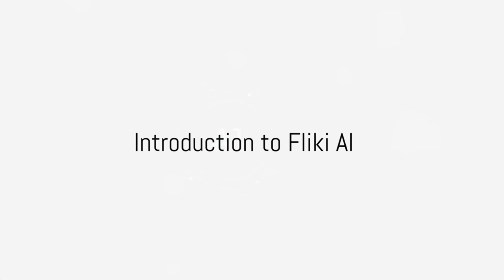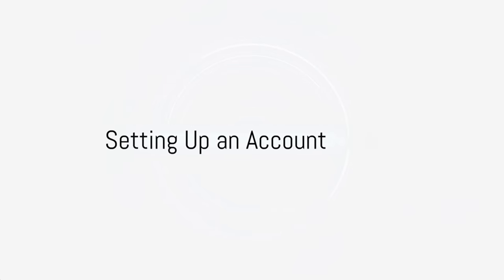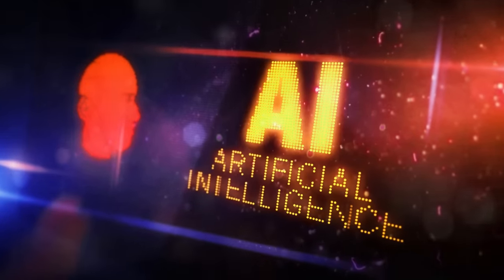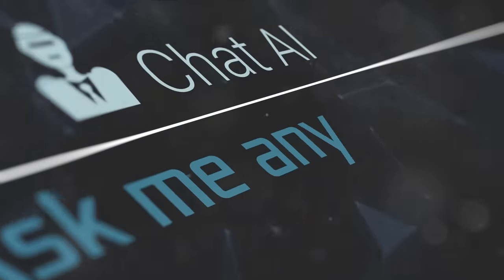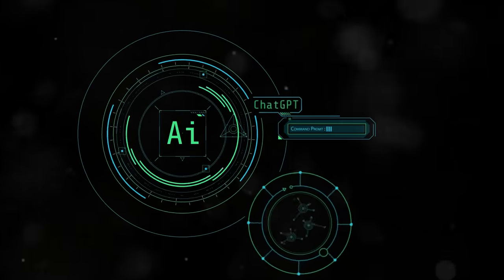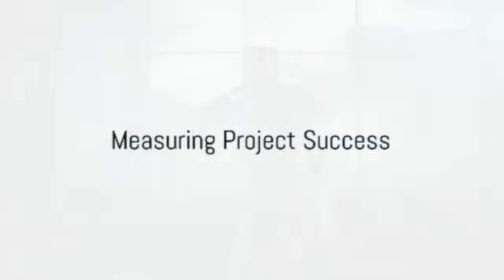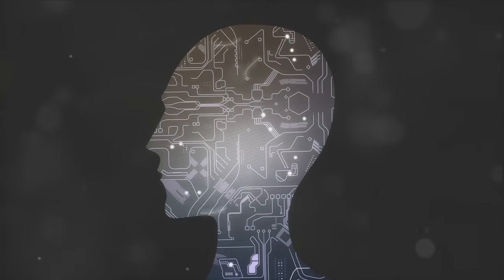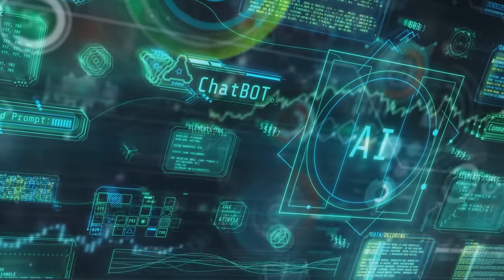Fliki" is a term that combines "Flickr" and "Wiki," referring to a collaborative platform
Here's how Fliki can help your business

"Fliki" combines the collaborative nature of a wiki with image hosting and sharing features, making it a versatile tool that can benefit businesses in several ways:

Knowledge Sharing: Fliki allows employees to collaborate on creating and editing content, making it an excellent platform for knowledge sharing within the organization. Teams can create documentation, manuals, and guides collaboratively, ensuring that knowledge is easily accessible and up-to-date.

Visual Communication: With image hosting capabilities, Fliki enables businesses to communicate visually. Teams can upload and share images, diagrams, charts, and infographics to enhance their documentation and presentations.

Training and Onboarding: Fliki can serve as a valuable resource for training and onboarding new employees. Businesses can create training materials, tutorials, and interactive guides with images to facilitate the learning process.

Project Management: Fliki can be used for project management purposes, allowing teams to create project wikis with relevant information, timelines, tasks, and milestones. Images can be used to visualize project progress and deliverables.

Collaborative Research: Businesses engaged in research and development can benefit from Fliki's collaborative features. Teams can create research wikis, share findings, collaborate on analysis, and store related images and documents in one centralized location.

Documentation and Policies: Fliki can serve as a repository for company policies, procedures, and documentation. Employees can access and contribute to these resources, ensuring consistency and compliance across the organization.

Customer Support: Fliki can also be used for customer support purposes. Businesses can create knowledge bases, FAQs, troubleshooting guides, and product documentation to assist customers and improve their overall experience.

Overall, Fliki offers businesses a flexible and collaborative platform for knowledge sharing, visual communication, project management, training, research, documentation, and customer support. By leveraging Fliki effectively, businesses can improve productivity, streamline communication, enhance learning and development, and provide better support to both employees and customers.
Thanks for the read.